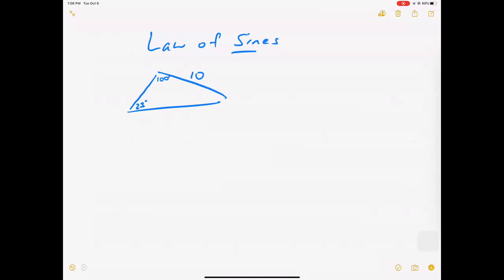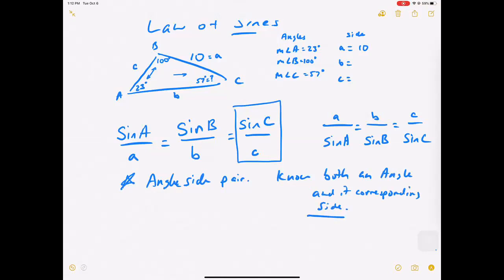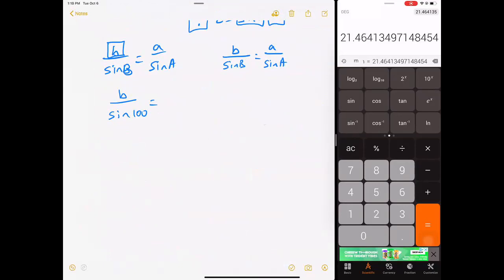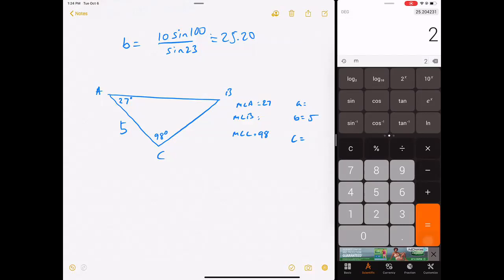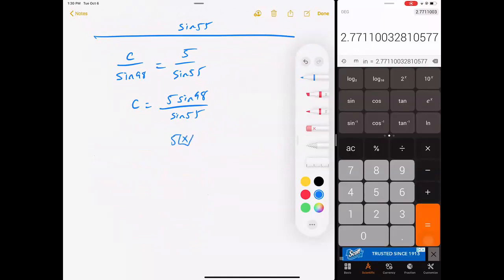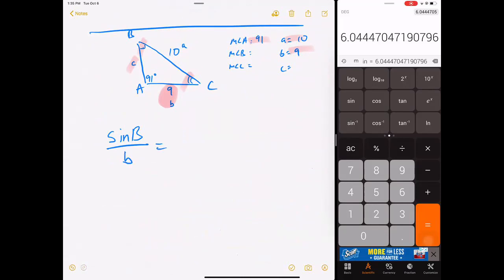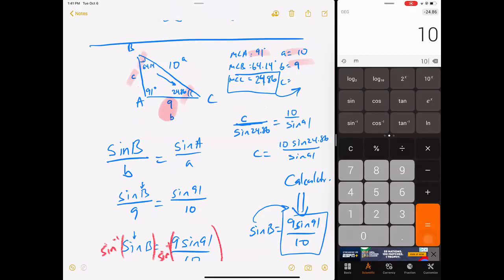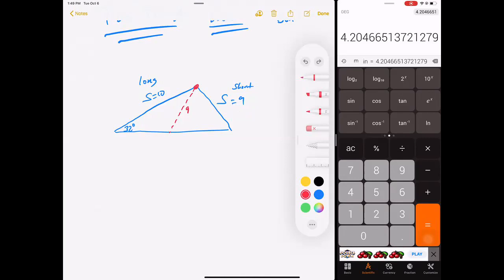Precalculus Solving triangles: Law of Sines.